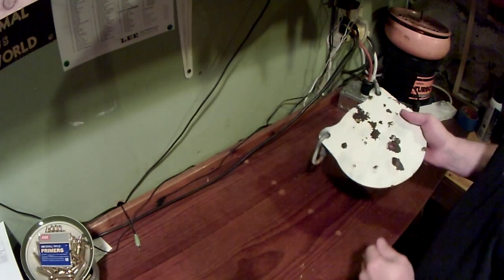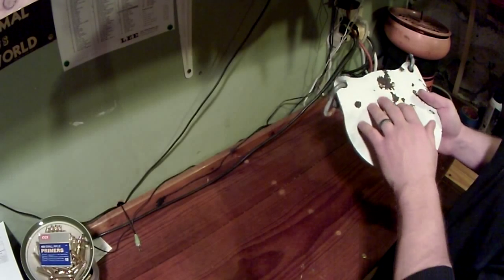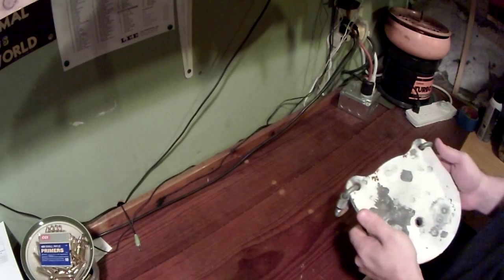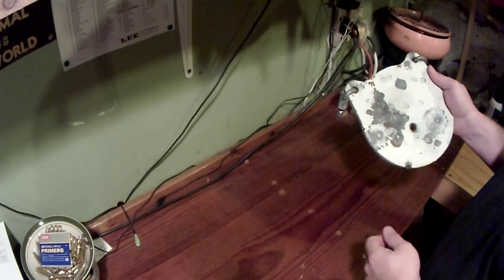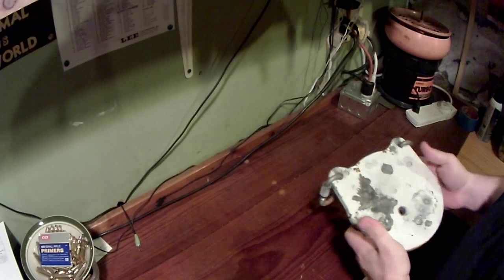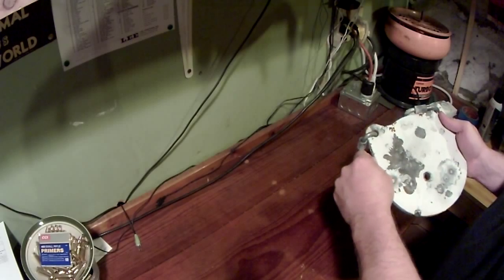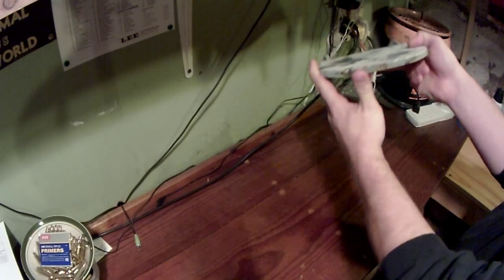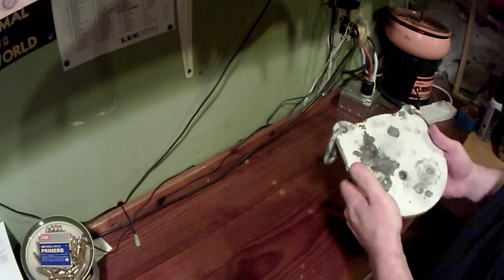Mcclees 3/8 AR500 target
Review of a target made by Mcclees Steel Target Systems from Twin Lake, MI.